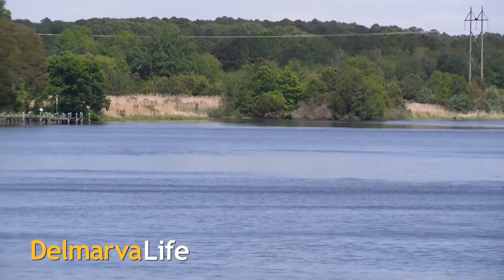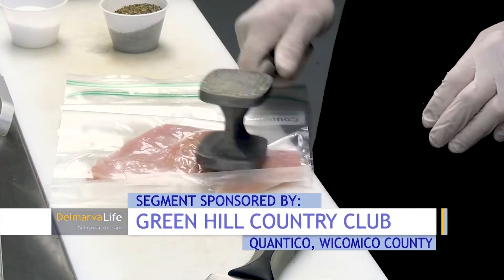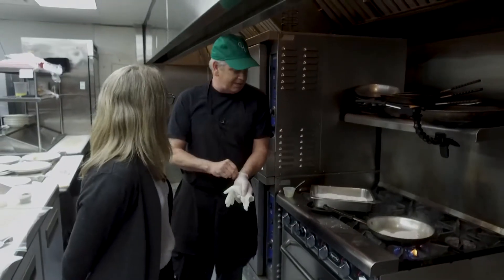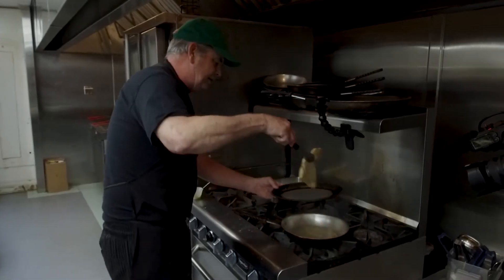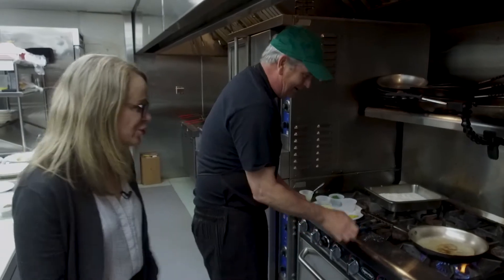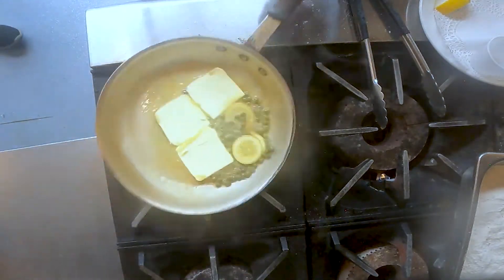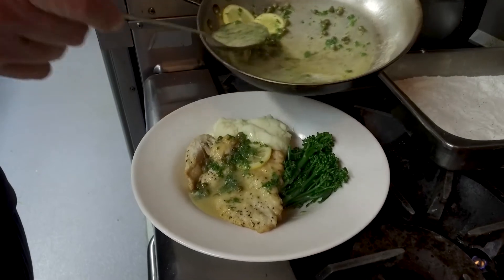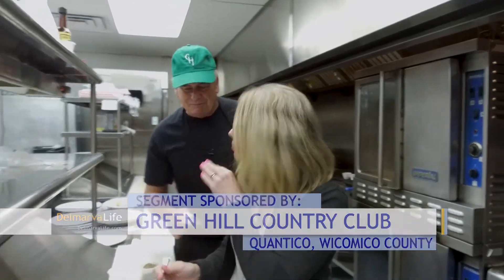Paid Segment by Green Hill Country Club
We visit Green Hill Country Club along the Beautiful Wicomico River to see how Chef Pat Benzin puts together a delicious chicken piccata!